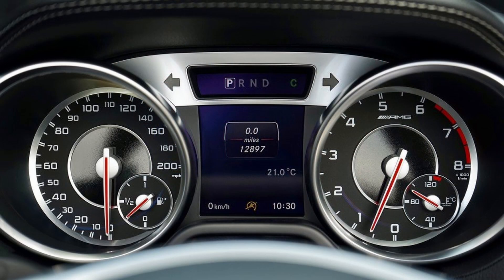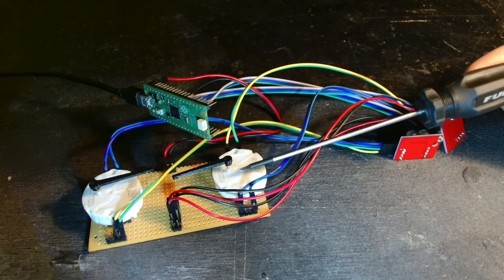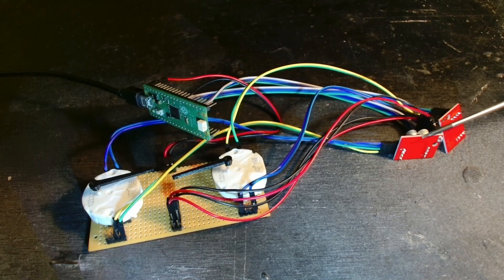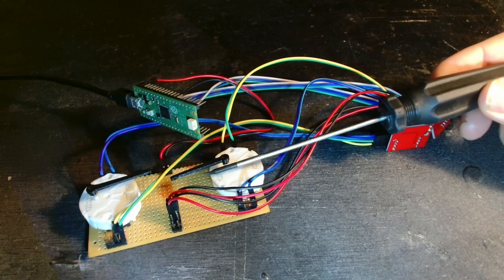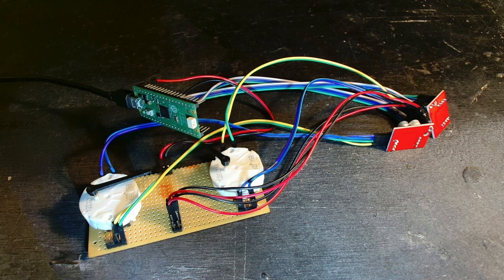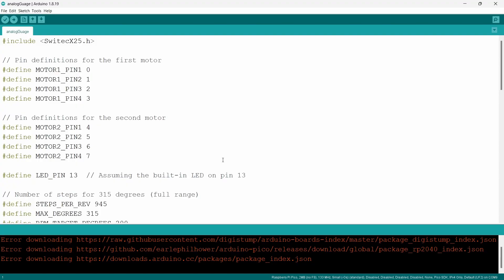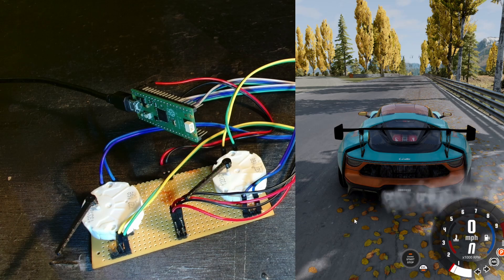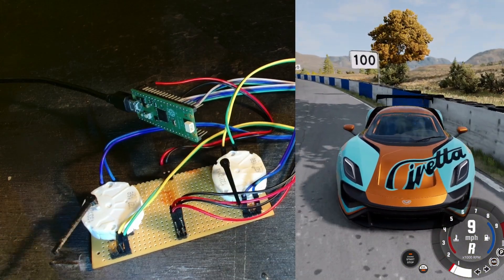DIY Analog Gauges for Sim Racing: Wiring and Testing with Stepper Motors!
The next step in building analog gauges for my sim racing setup is to get the automotive stepper motors working. In this video we go though getting the x27.168 stepper motors up and running with Pi Pico.